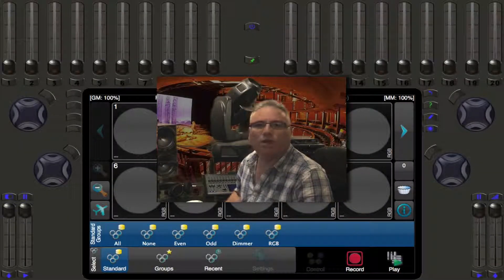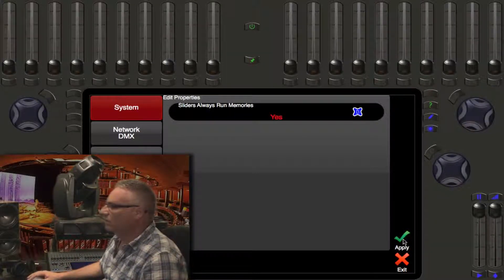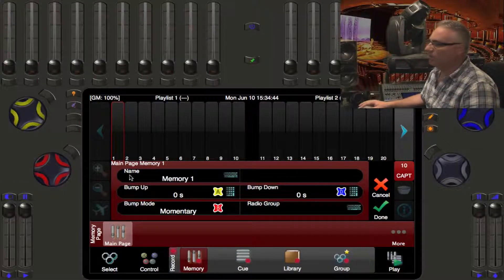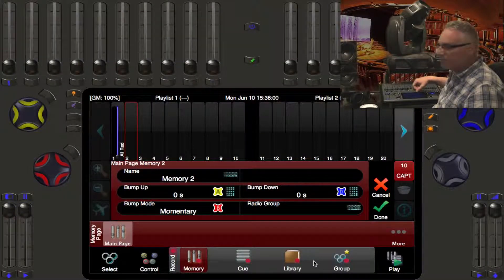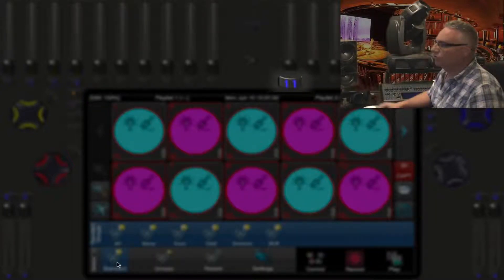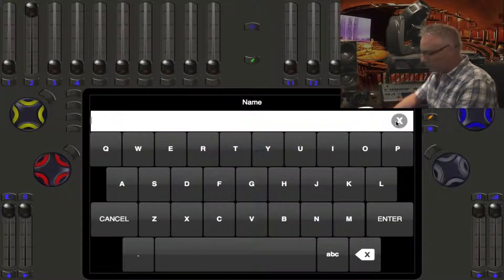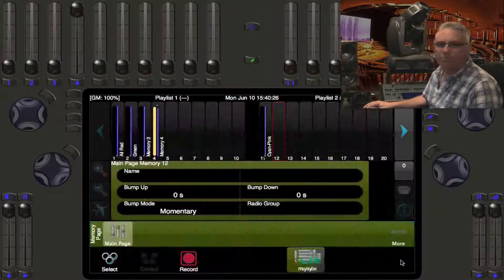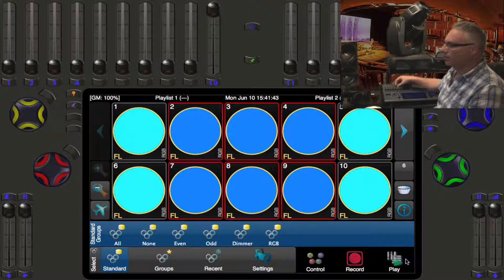14 - Recording Memories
A look at recording Memories on Cognito.